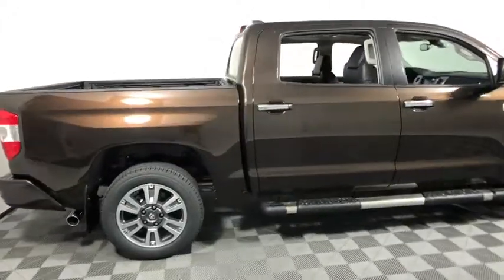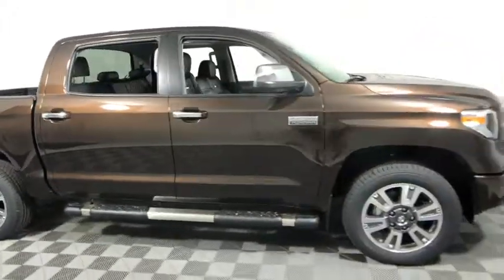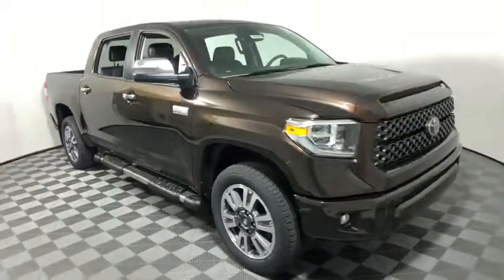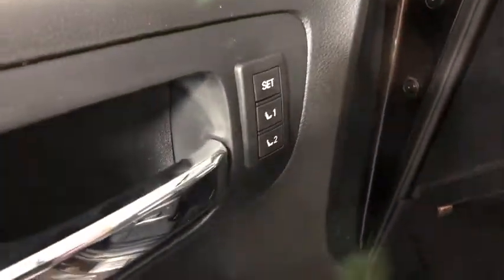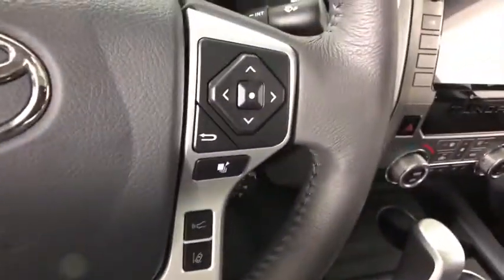2020 Toyota Tundra Easton, Allentown, Bethlehem, Phillipsburg and Stroudsburg PA T49795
Smoked Mesquite New 2020 Toyota Tundra available in Easton, Pennsylvania at Koch Toyota. Servicing the Allentown, Bethlehem, Phillipsburg and Stroudsburg PA area.

Koch Toyota
3816 Hecktown Rd